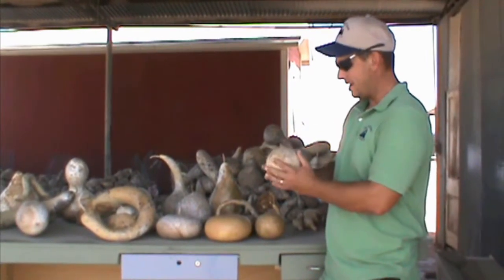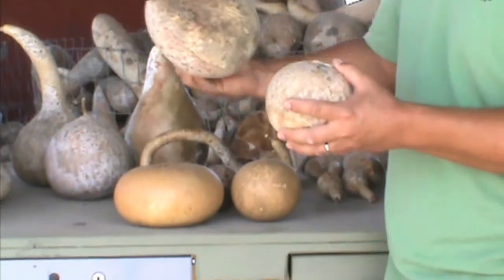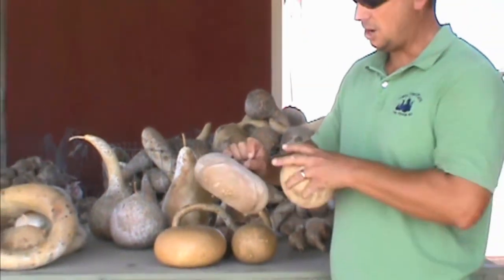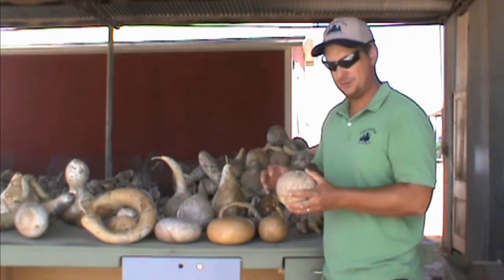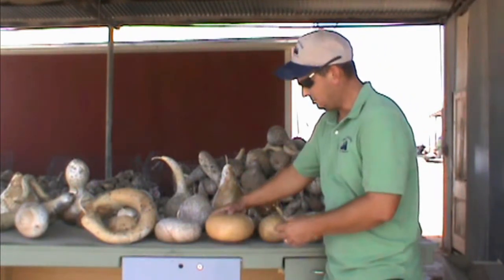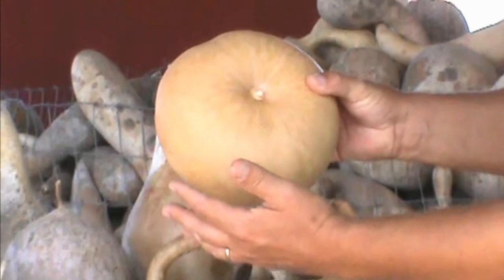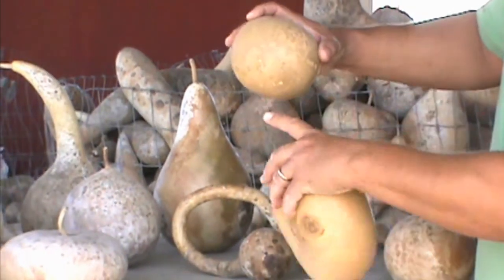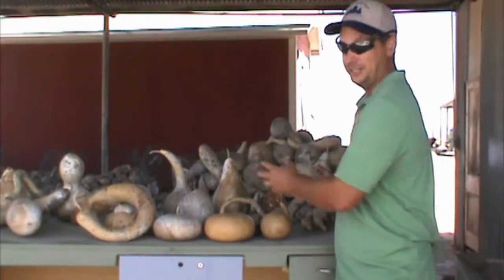Cleaned Gourds now available at Wuertz Farms ~ Miriam Joy Video Productions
Waylon shows you the cleaned gourds that are now available at Wuertz Farms.

Address:
2487 E. Highway 287